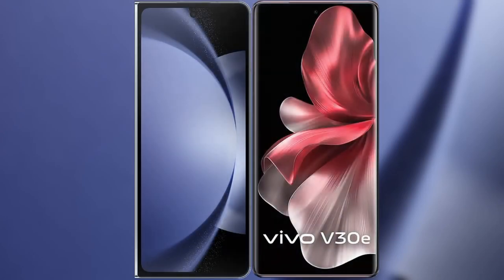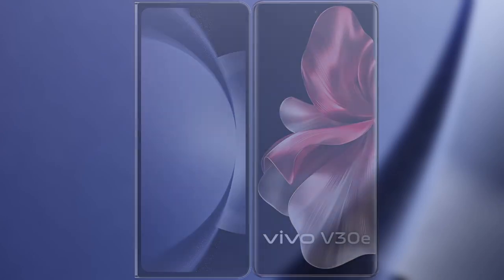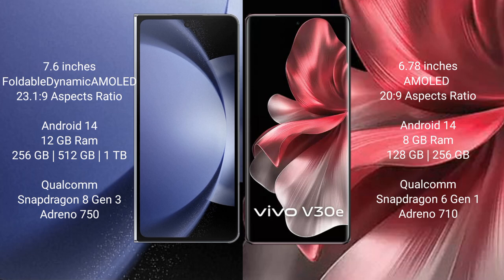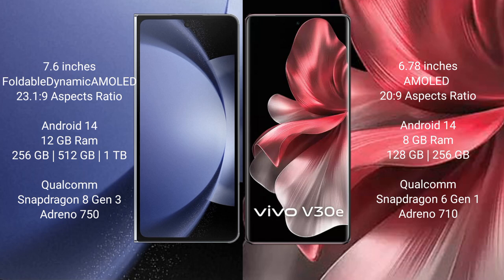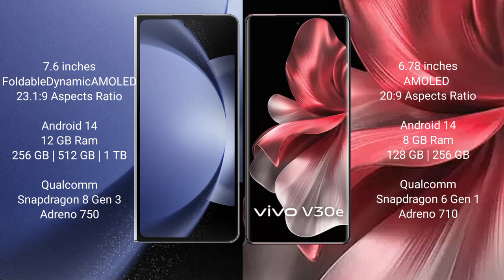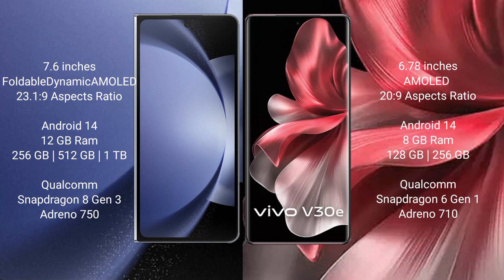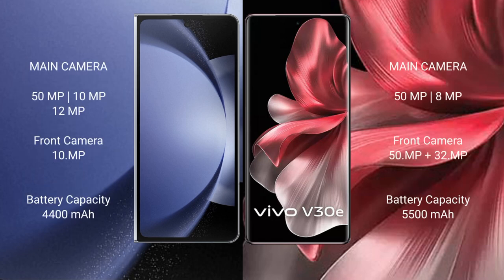Samsung Galaxy Z Fold 6 vs Vivo V30e Review